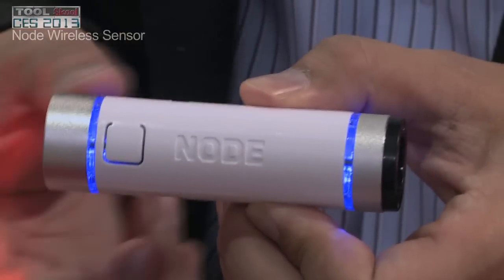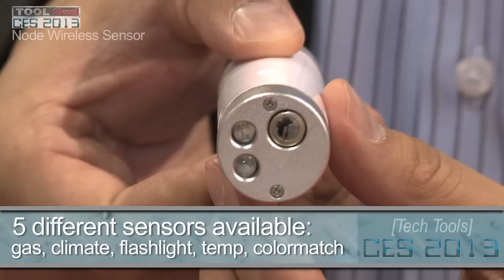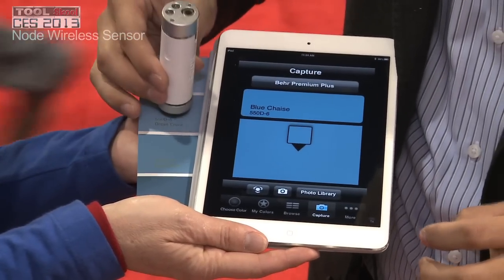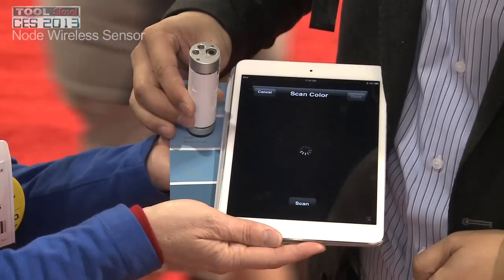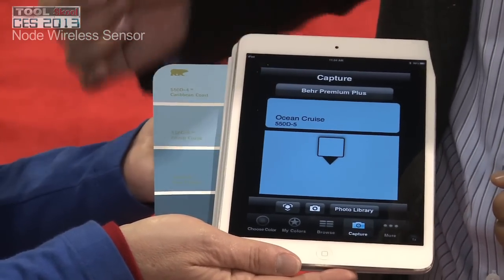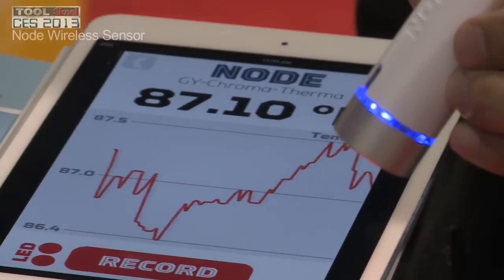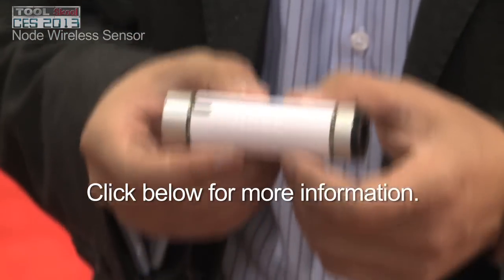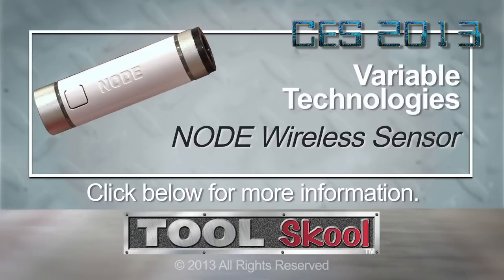Node Wireless Sensor - Tool Skool - CES 2013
Tool Skool gets a preview of The Node. It's been compared to Star Trek's Tricorder and we can't disagree. The Node allows you to contact different sensor tips to the base unit, allowing you to monitor everything from temperature to paint color. It's pretty cool!